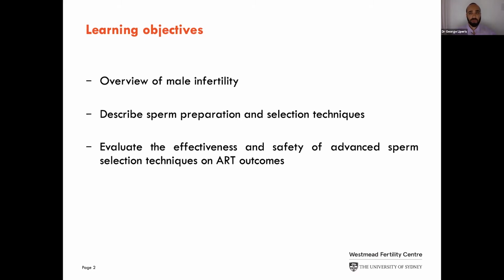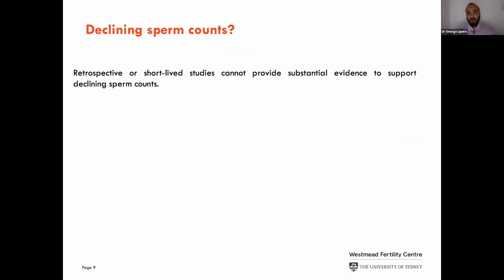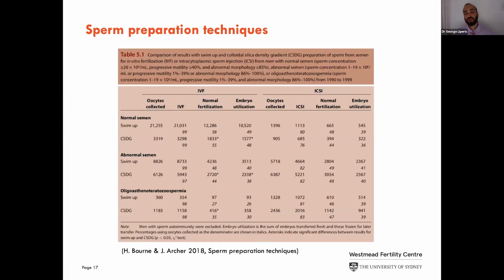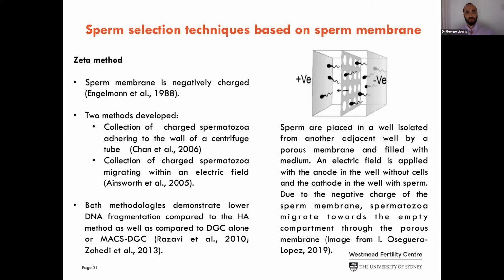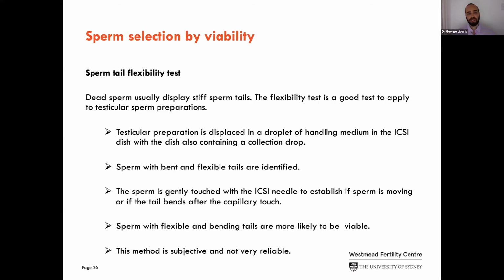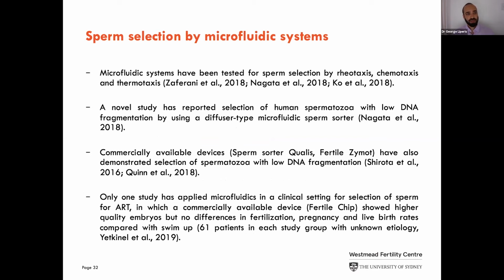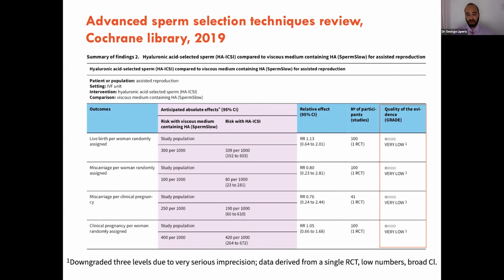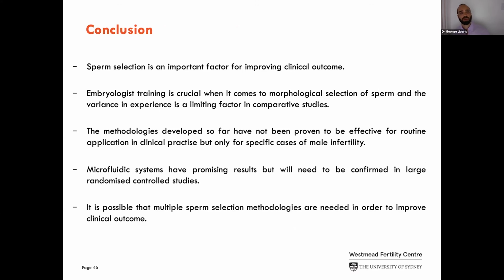(ASPIRE Webinar) Sperm Selection Techniques (Dr. George Liperis)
ASPIRE Webinar: Add ons in the ART Lab: Part 1

Lecture title: Sperm Selection Techniques

Speaker:
Dr. George Liperis
Sydney, Australia
Deputy Scientific Director at Westmead Fertility Centre
Clinical Senior Lecturer at the University of Sydney
ESHRE certified Clinical and Research Embryologist